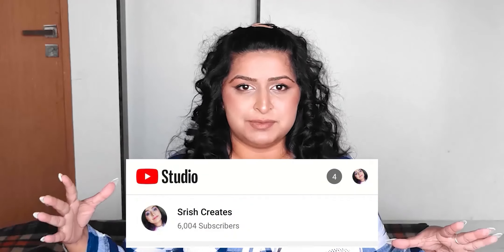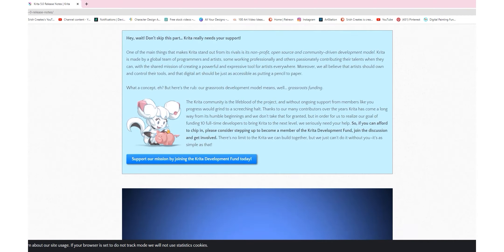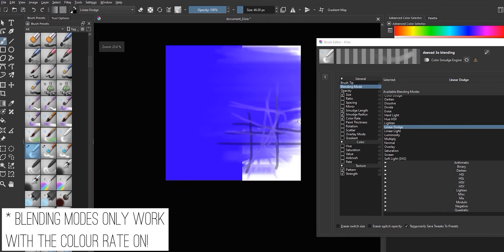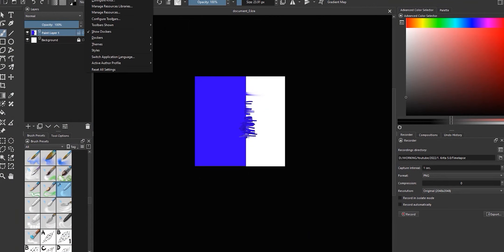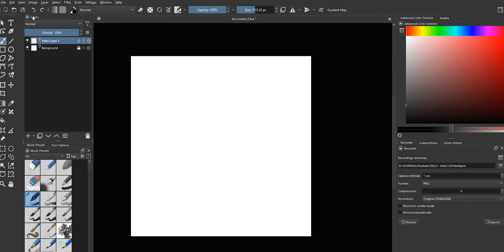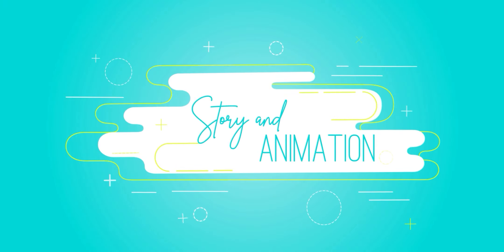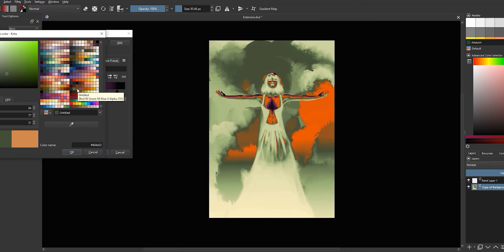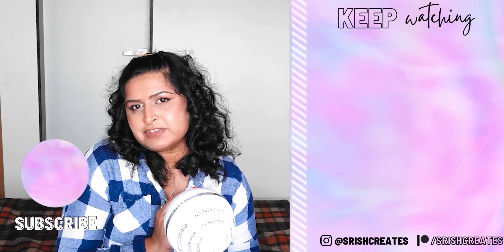🤩 THE BRAND NEW KRITA 5.0 – New Features, Improvements and EVERYTHING You NEED To Know! 👁️👄👁️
The best free, open-source digital painting app just got even better!
Over the holidays, the new and improved Krita 5 dropped, and when I tell you this changes the entire art game? Whewww

Packed with new features, tweaks on the older ones, and a rehash of even older fan favourites, Krita 5.0 is not playing around. Today, we take a look at all the important updates from a digital art standpoint, and and just nerd out over some cool software.

═══•°• ATTRIBUTION •°•═══
Resources

Srish x